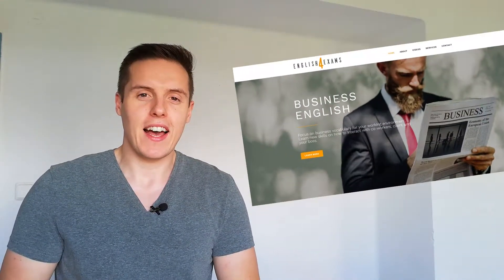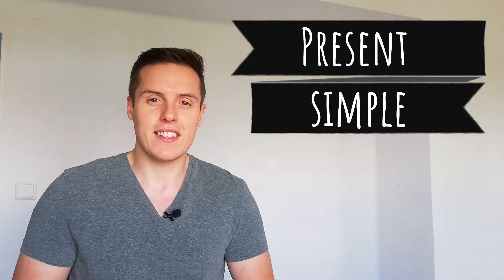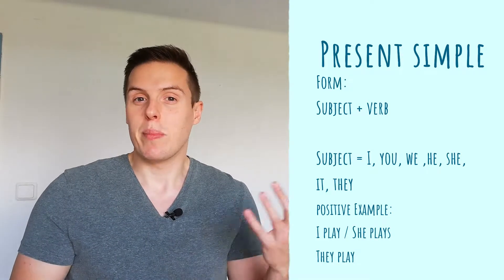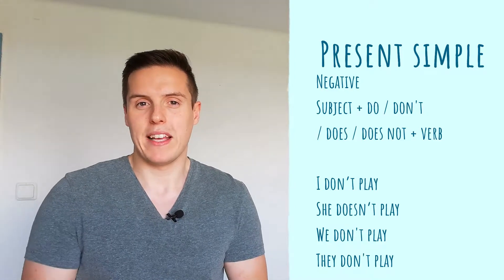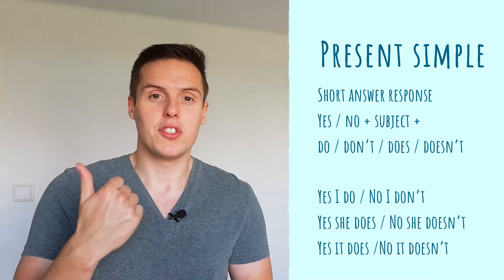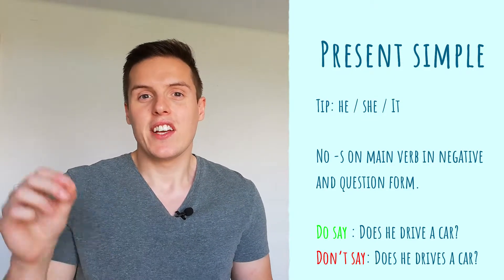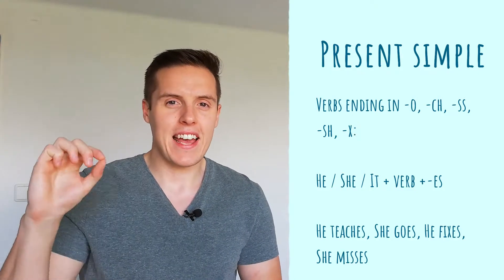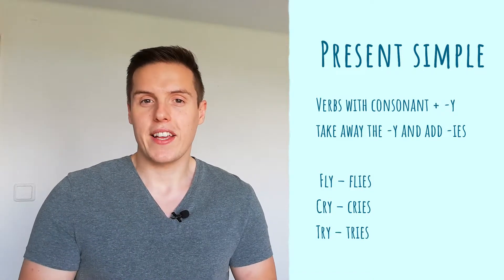English Grammar - Present simple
I can then monetize the videos to help me make more videos!

Hello you! Thanks for clicking on my video! In this video you will learn about how to form and use the present simple. This includes the key phrases, example sentences and lots more!

My goal is to provide you with essential vocabulary, grammar and to improve your pronunciation at the same time. I structure my lessons in an easy to follow format and often include questions at the end to further test your skills.

As promised here is a list of the answers on the last page.
1. I join – He joins
2. I fly – She flies
3. I play – He plays
4. I don’t watch – She doesn't watch
5. I run – He runs
6. I cry – She cries
7. I don’t go – He doesn't go
8. I fix – She fixes
9. I don’t drink – He doesn't drink
10. I live – She lives.

1. Kevin doesn't speak (not / speak) French very well.
2. I’ve got a computer, but I don't use (don’t / use) it very often.
3. It _takes (take) me 20 minutes to get to work.
4. How long does it take(it / take) you to get to work?
5. Look at this sentence. What does this word mean (this word / mean)?